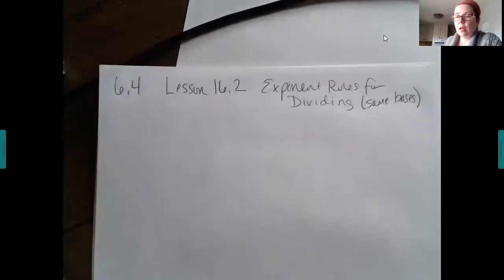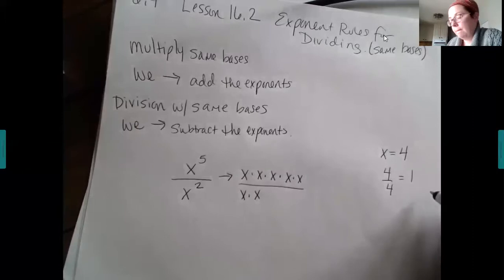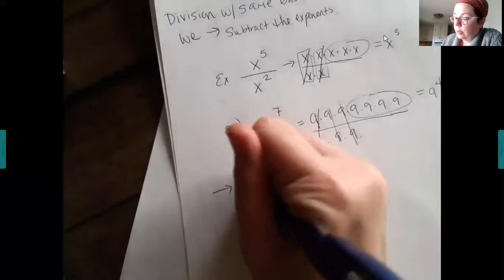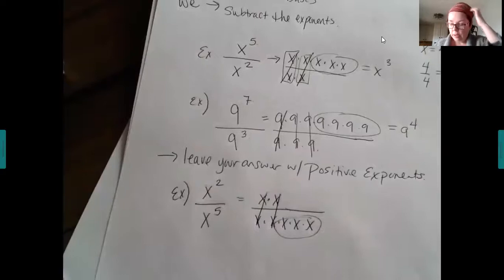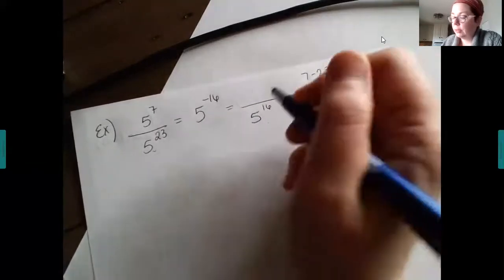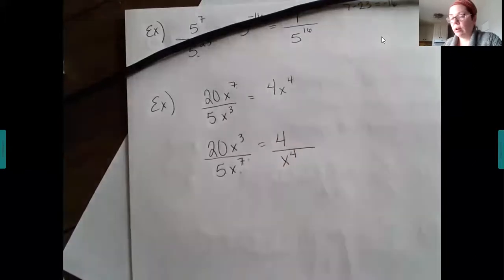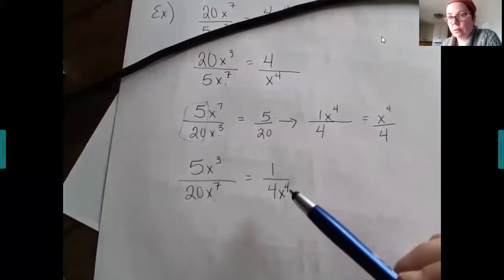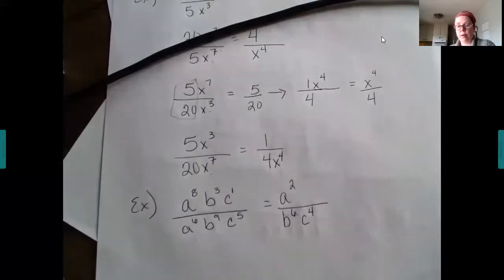Lesson 16 2 Exponent Rules Dividing with Same Bases